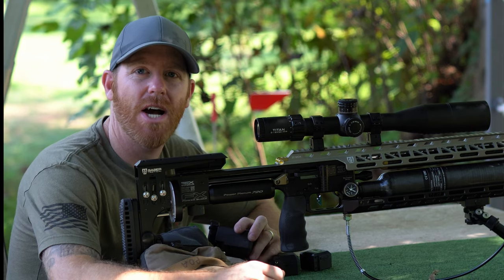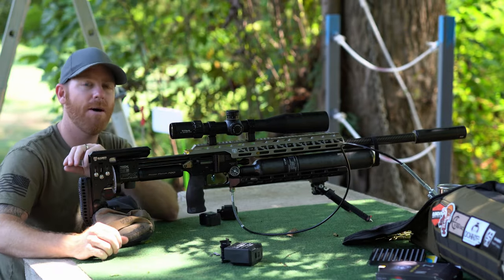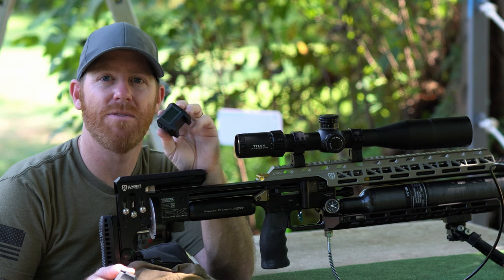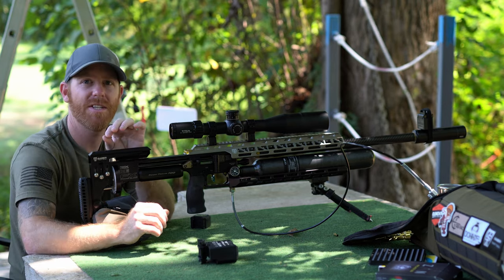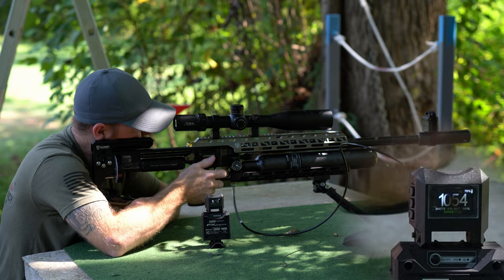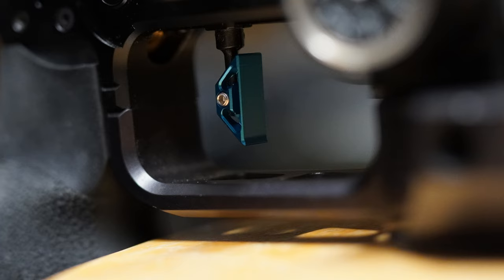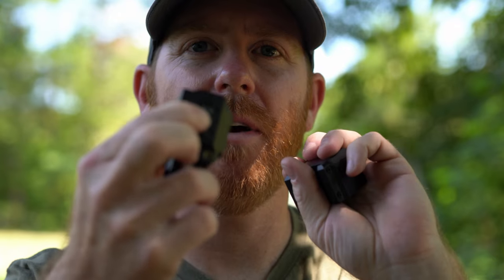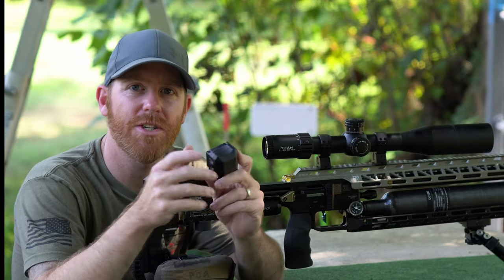SMALL POCKET CHRONO THAT'S RECHARGABLE, FINALLY!!!! // FX POCKET CHRONOGRAPH V2